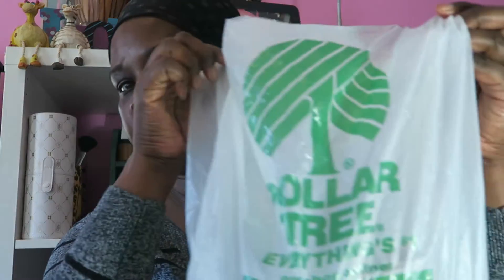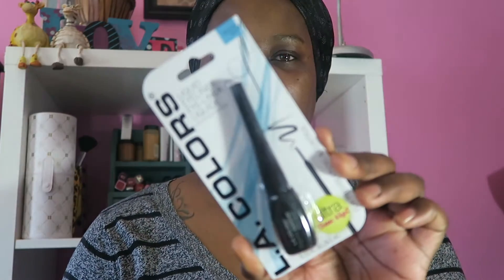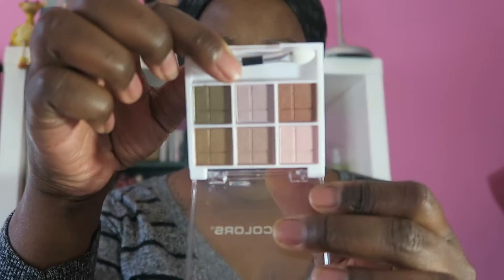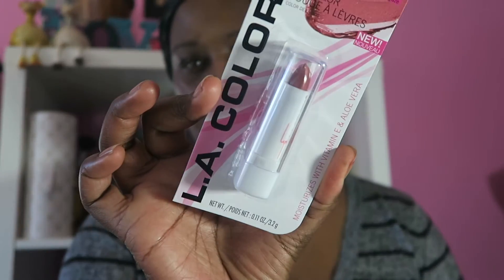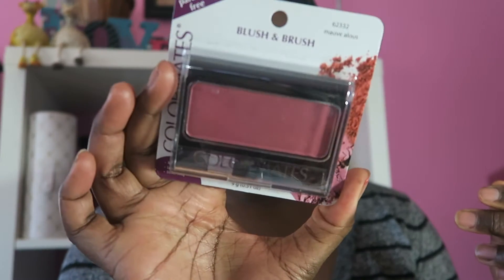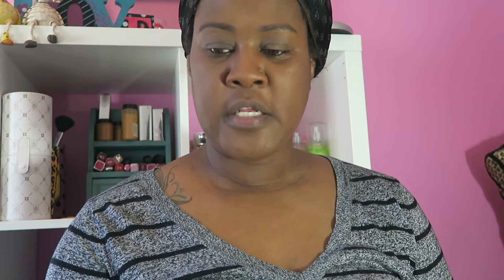Beauty On A Budget Collab w/ It's Lori's Life - Dollar Tree FOTD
Purchase my new book:
Butterflies In My Stomach

Synetta
xoxo